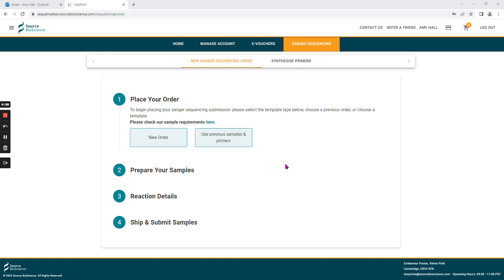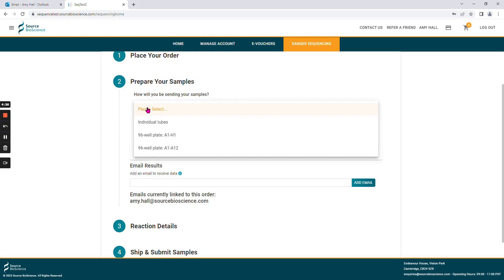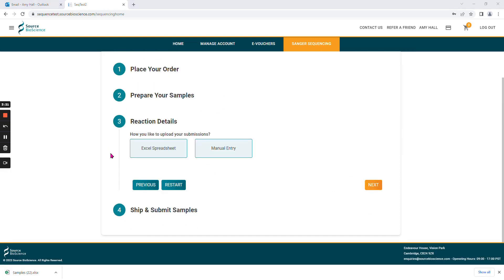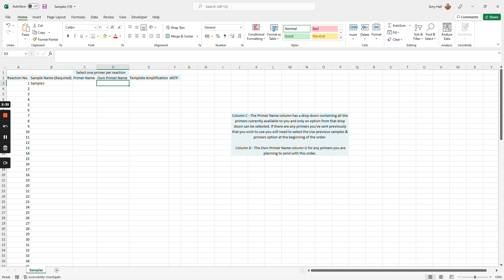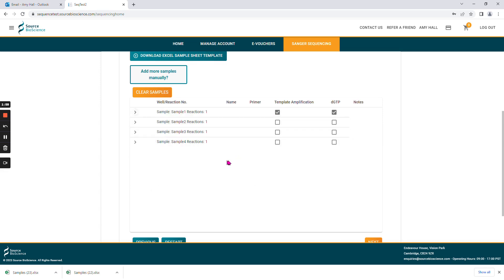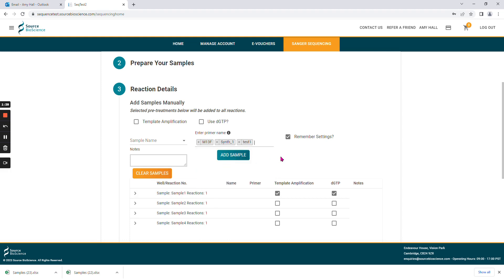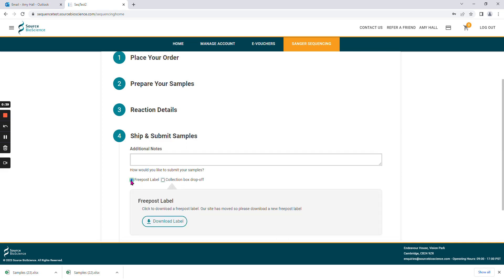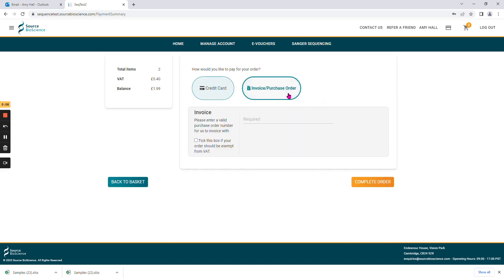Placing A Plasmid Order On The Source BioScience Sequencing Portal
A step-by-step tutorial on how to place a Plasmid order on the brand new Source BioScience Sequencing Portal.